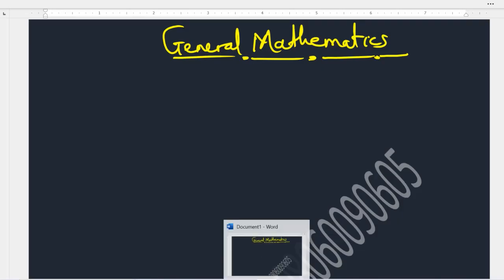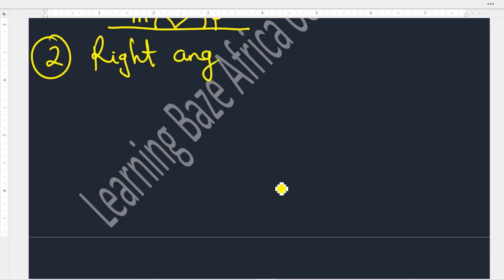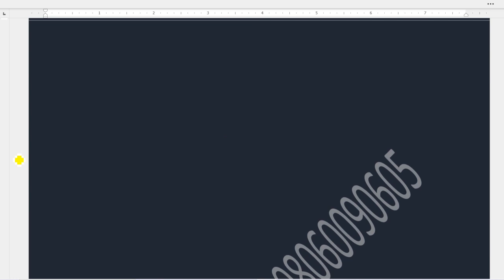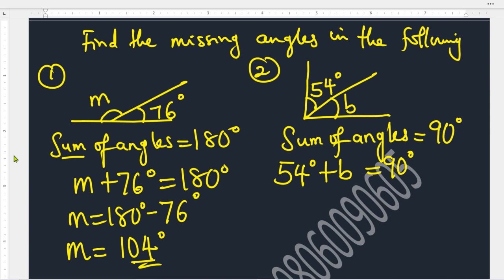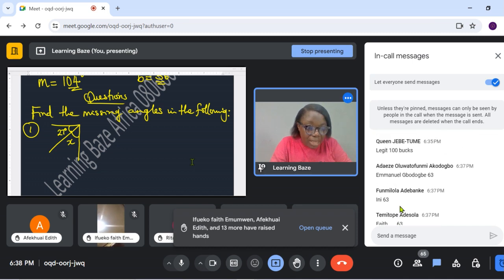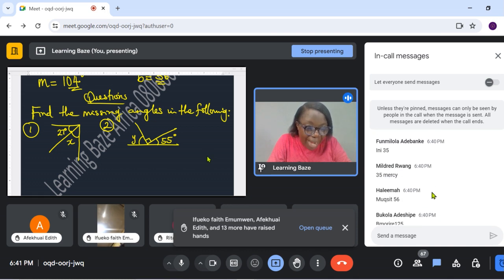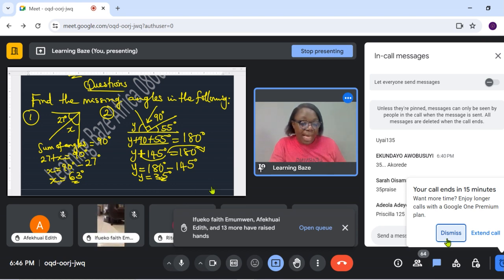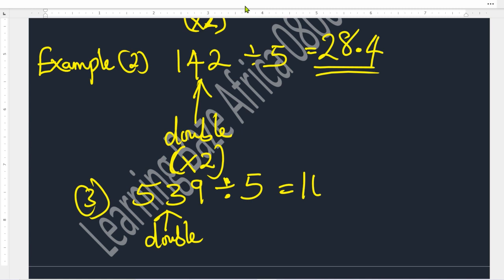Lines and Angles 1